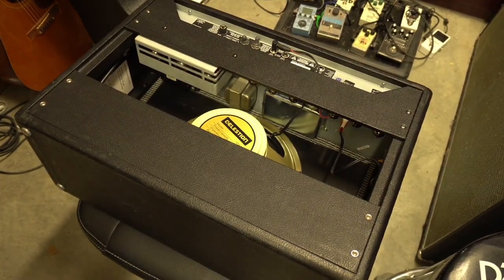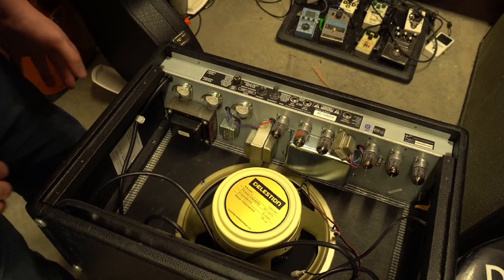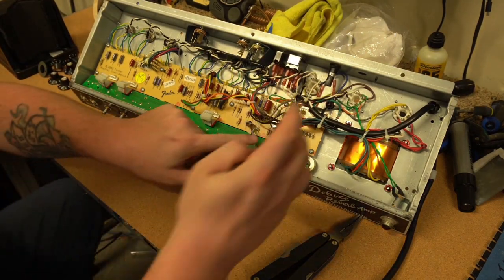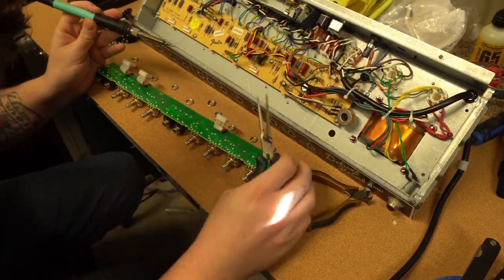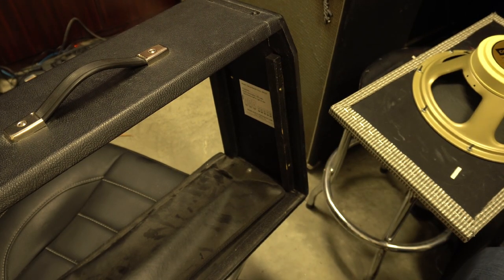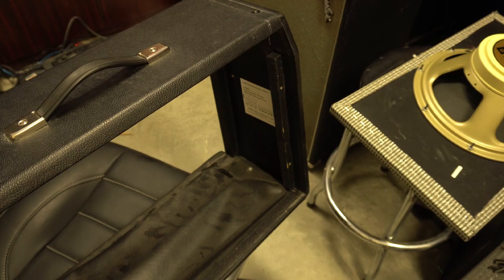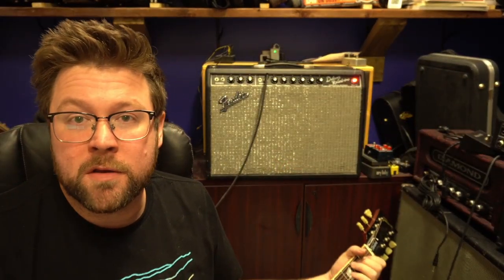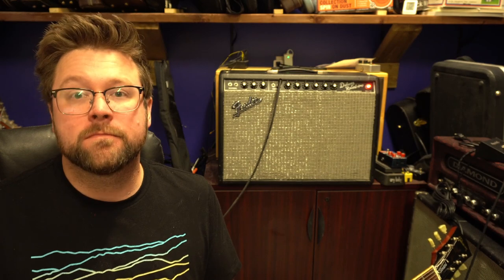Fender Deluxe Reverb BRIGHT CAP MOD. Mods and Updrades #3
EASY Fender Deluxe Reverb Reissue BRIGHT CAP MOD. Step by step with a sound demo.